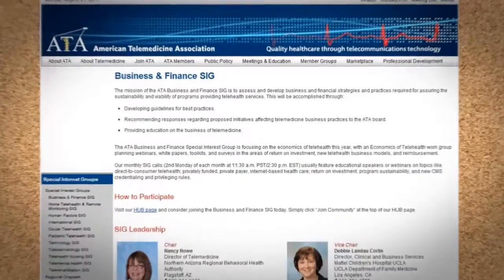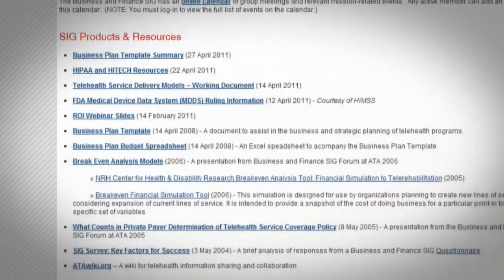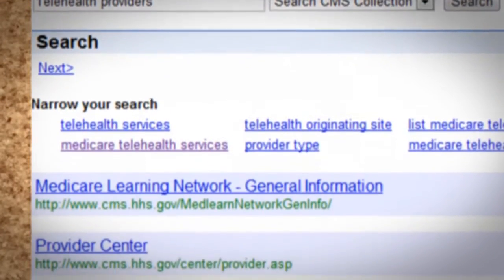The Breakdown: Telemedicine Billing & Reimbursement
Roy Kitchen, UAMS Center for Distance Health Business Administrator, breaks down Telemedicine Billing & Reimbursement and discusses what to consider when setting up contracts for service.